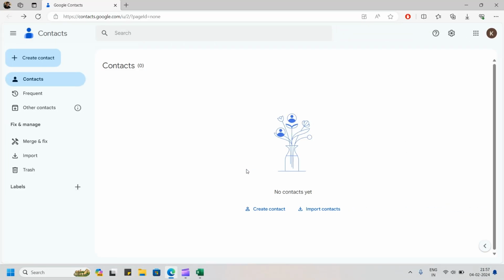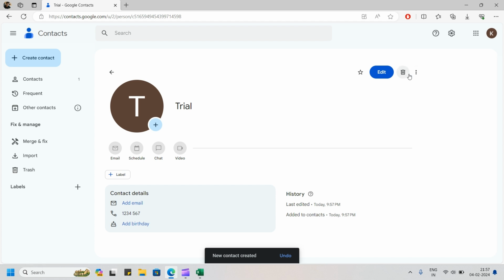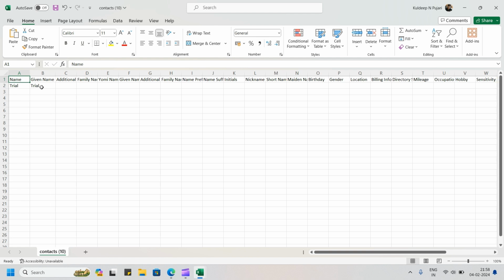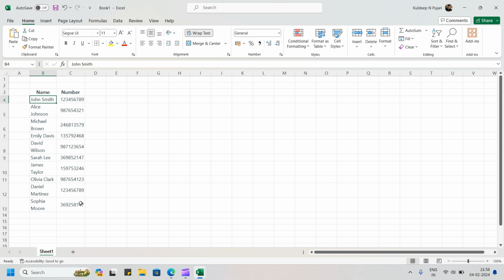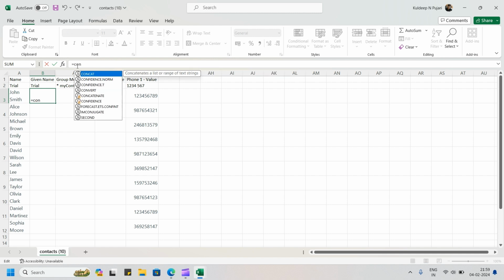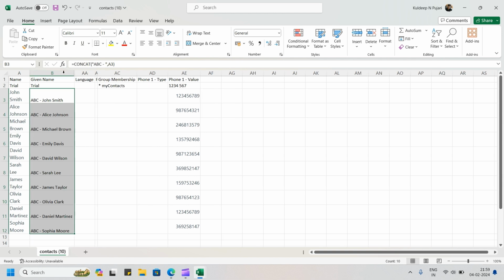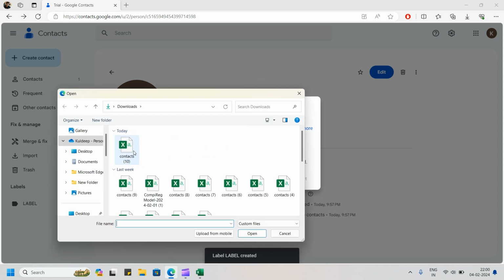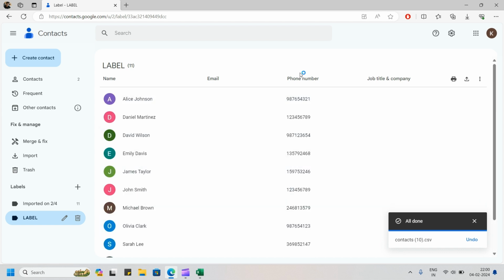Excel to WhatsApp - How to add Excel sheet contacts directly to WhatsApp account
Unlock the power of seamless communication! In this tutorial, we'll show you exactly how to effortlessly add your Excel sheet contacts to WhatsApp. Whether you're reaching out to clients, coordinating with colleagues, or simply staying connected with friends and family, this step-by-step guide will streamline your workflow. Say goodbye to manual entry and hello to efficiency! Join us as we demystify the process and empower you to supercharge your messaging experience.